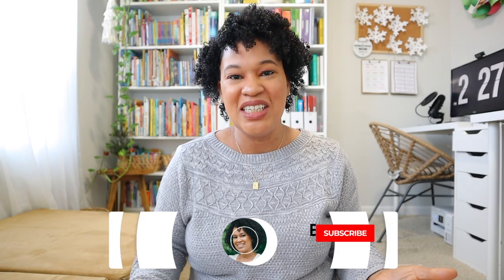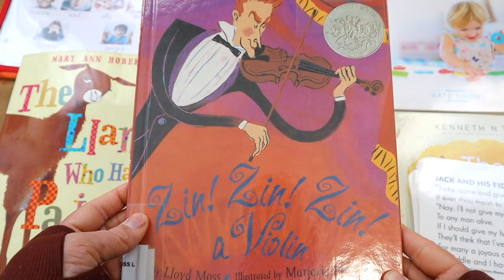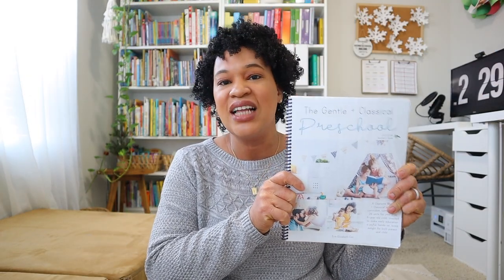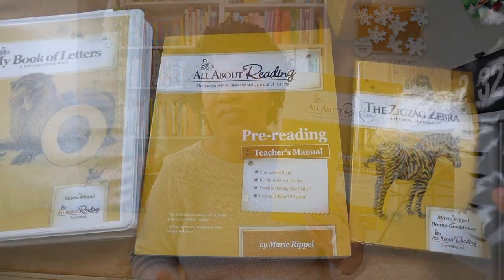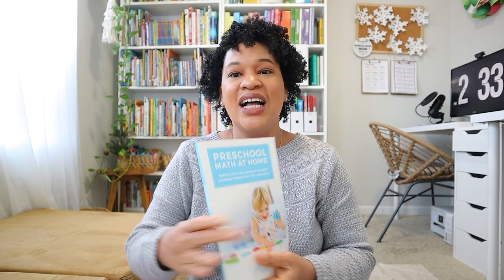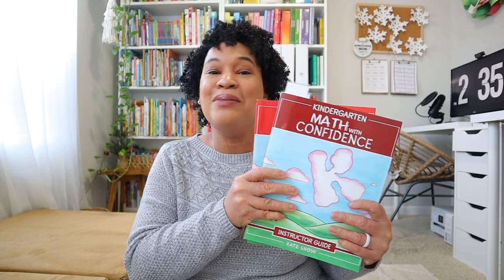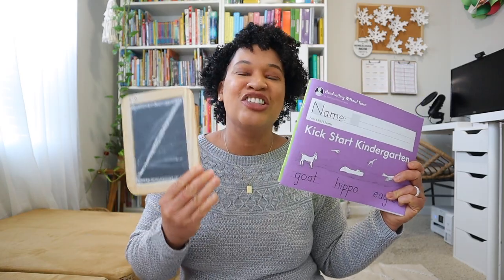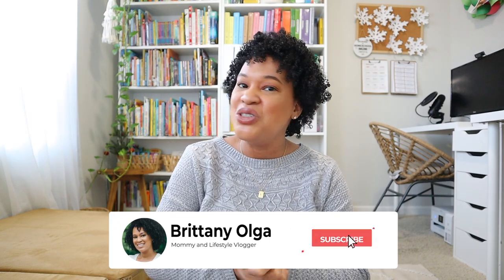PRE- K MID- YEAR CURRICULUM REVIEW 2022-2023 SCHOOL YEAR//ALL OF THE CURRICULUM WE HAVE BEEN LOVING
We have officially completed our first semester of our Pre-K year !! In today's video I will be giving a brief review on all of the curriculum we have used and what we are loving in our homeschool.

Handwriting without Tears
Preschool Math at Home